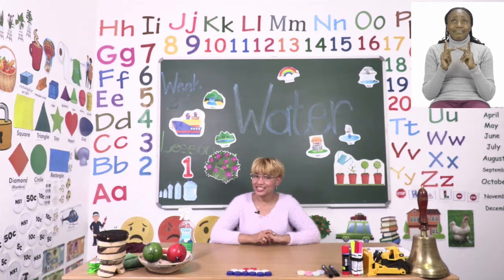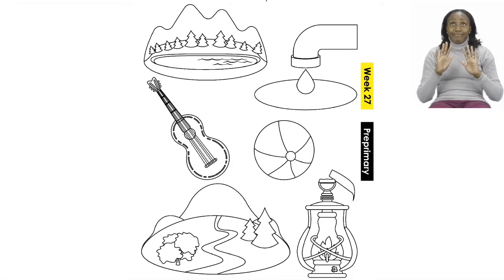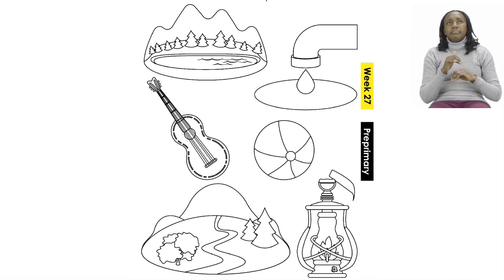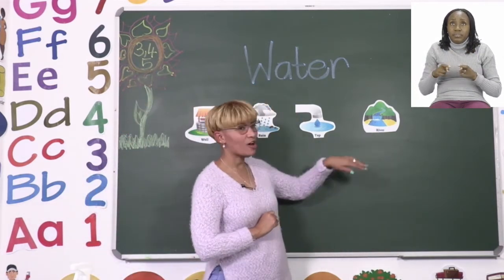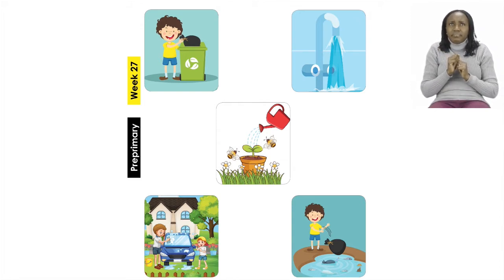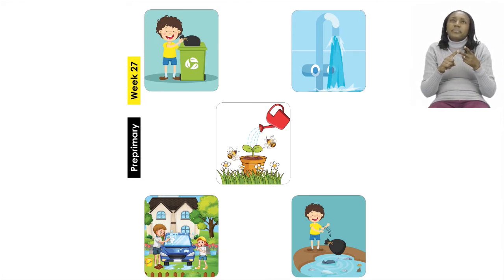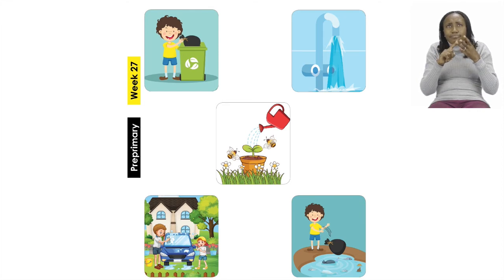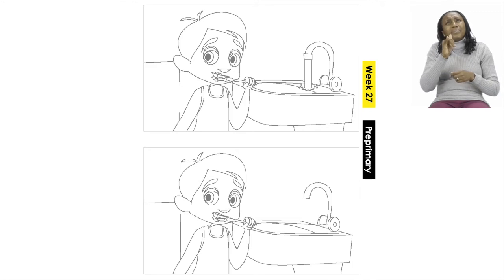My Zone Online School 2021 Grade 0 - Week 27 - Lesson 1 - 18 October 2021